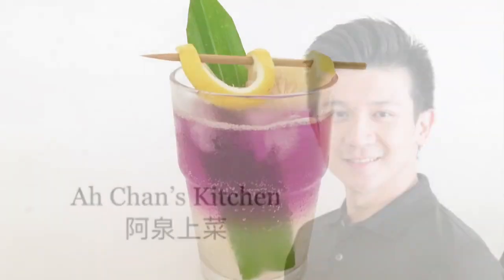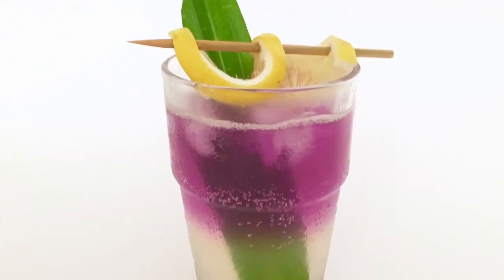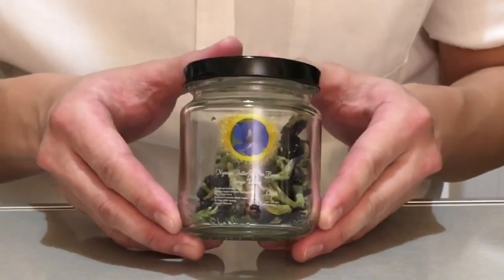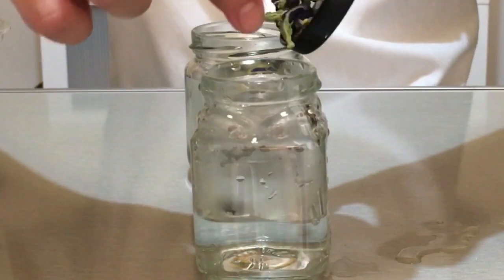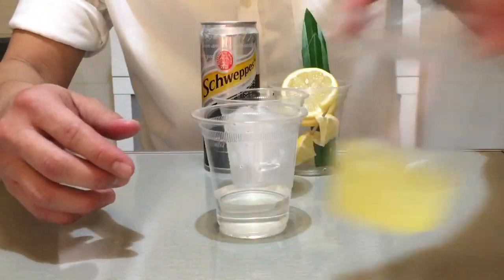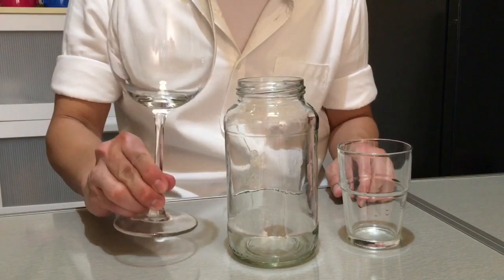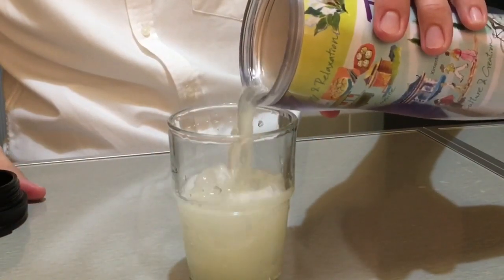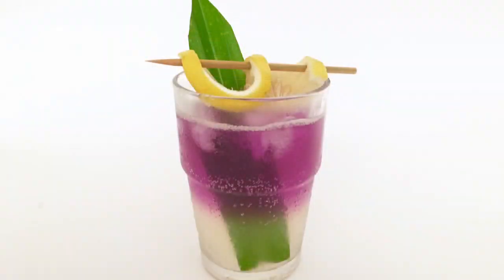Episode 5: Mocktail - Dondang Sayang / Rhythm of Love / 爱的旋律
Let’s cool ourselves down this summer with romantic purple velvet mocktail !

Dondang Sayang / Rhythm of love:
2 tbsp blue pea flower juice
4 tbsp lemon juice
4 tbsp sugar syrup
1 cup ice
1 can soda water
garnishing:
1 slice lemon
1 pcs pandan leaf